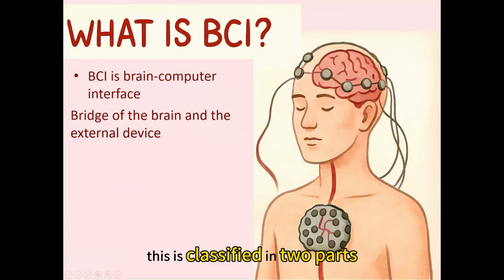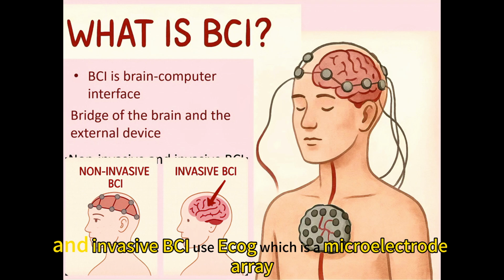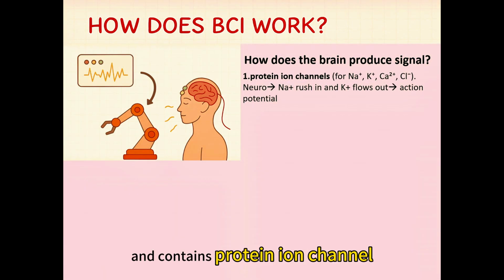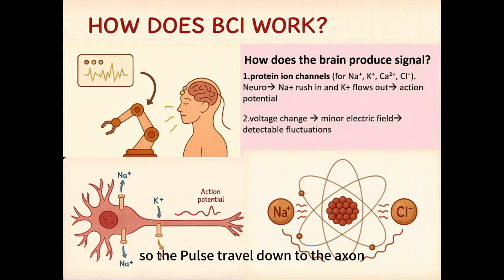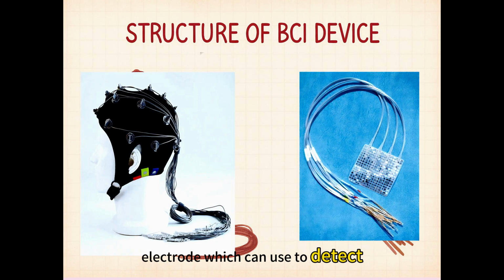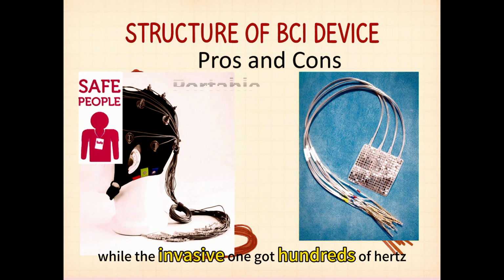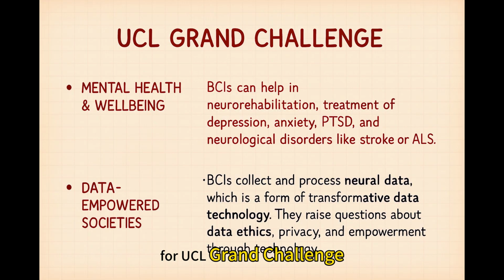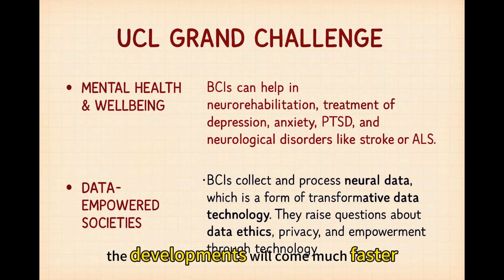BCI individual presentation